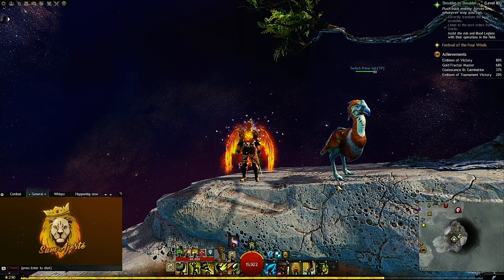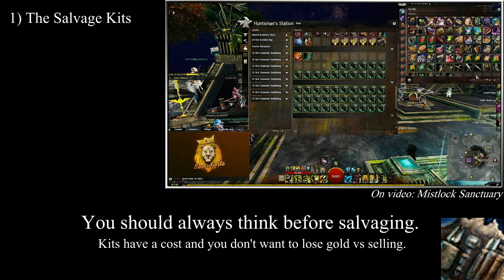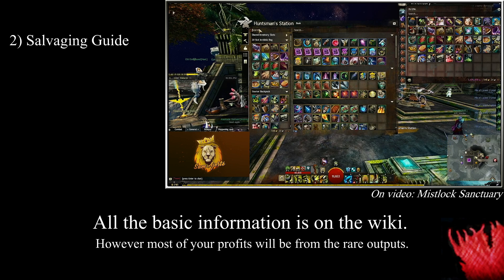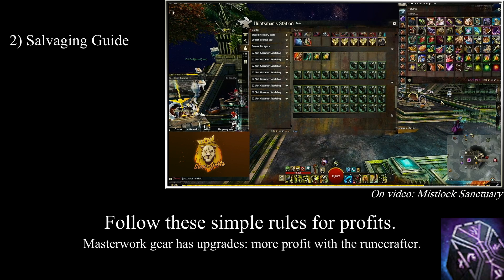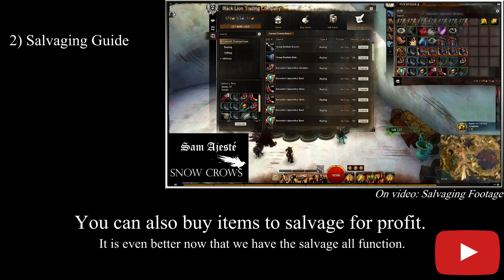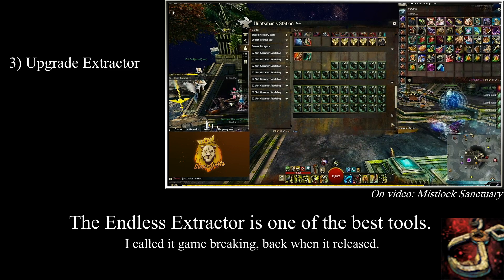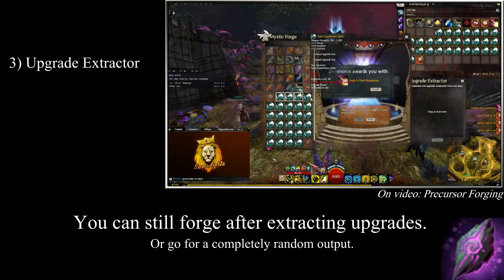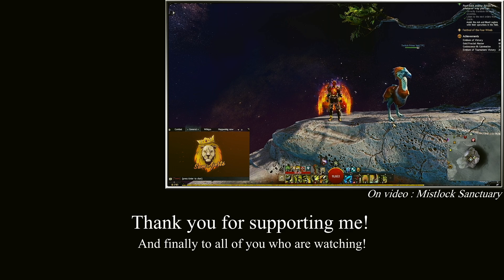[GW2] Make gold today by Salvaging!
Click [SHOW MORE] to see the full description!

Hey team!

As July was the busiest of months, we have skipped straight into August and here we are with this month's video! My goal here was to explain the basics of Salvaging to the playerbase, alongside what mistakes to avoid, that I sadly still see when tuning into livestreams :s

Alternatively you can try the game out for free via this referral

Intro music & Video Music : GW2 LS3 OST